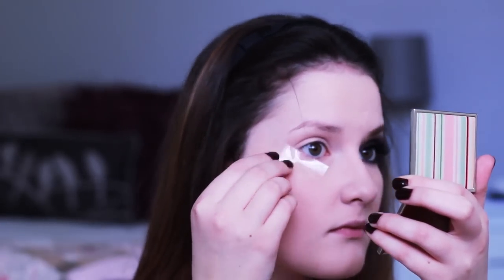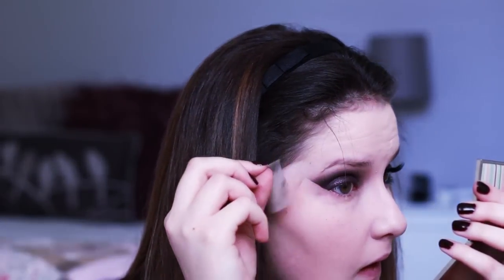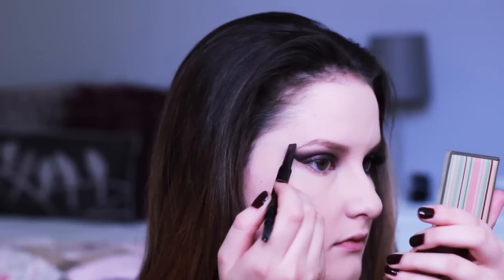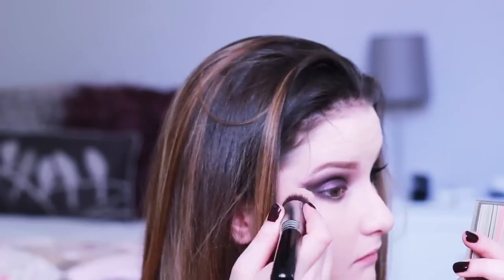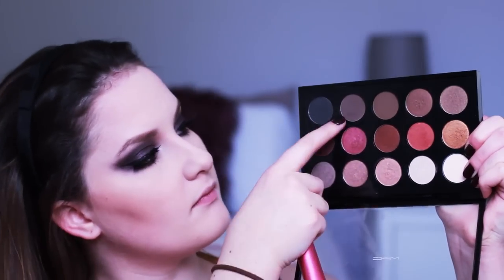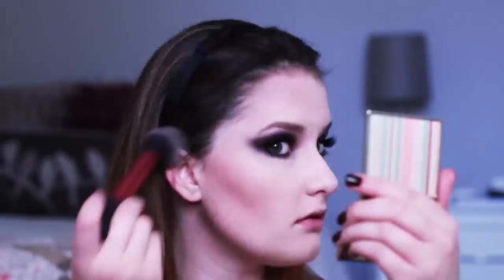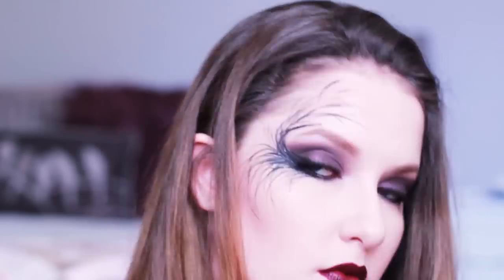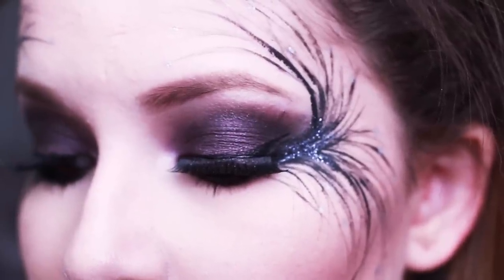Dark Angel/Fairy Halloween Tutorial // onceuponabeautytime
Check out this dramatic and smokey purple look for a dark angel or a dark fairy perfect for Halloween!

Be sure to check out costumebox.com.au for some incredibly well made costumes, make up and accessories that are super affordable for Halloween coming up! Not to mention shipping is so quick and free over $69!

Much love,
xx Elle

✖ PRODUCTS ✖
- L'oreal Base Magique Primer
- Urban Decay Naked Palette Eyeshadows in Tease, Blackout
- MAC Eyeshadows in Sketch, Mystery, Espresso, Vanilla and Schroom
- Hourglass Arch Brow in Soft Brunette
- Models Prefer Brow Kit in Light/Medium
- Chi Chi Rich Gems Eyeshadow Palette
- Dolly Wink Black Eyeliner
- Rimmel Scandaleyes Eye Khol in Black
- Maybelline Colossal Mascara
- Sleek Contour Kit in Light
- NYX Blush in Taupe
- MAC Mineralised Skin Finish in Soft & Gentle
- Sportsgirl Lip Crayon in Dark Angel
- Revlon Super Lustrous Lipstick in Va Va Violet
- Stila Smudge Pot in Black
- Sportsgirl Glitter Liner in Black

* iherb - $10 off when you spend $40, $4 shipping!! (cheap Real Techniques brushes & ELF)

Want to work with me? I know I'd love to! Shoot me an email at